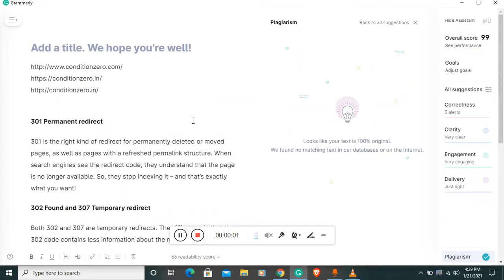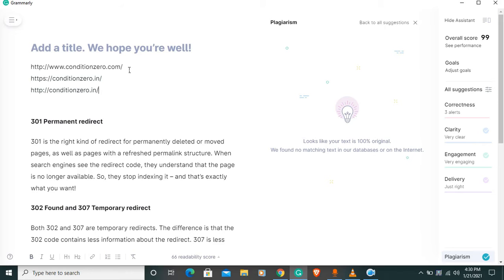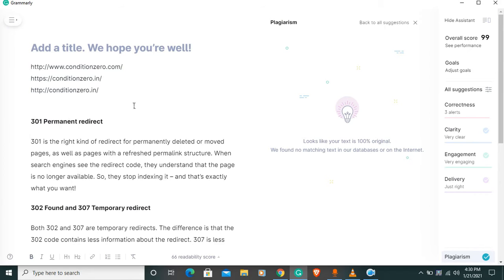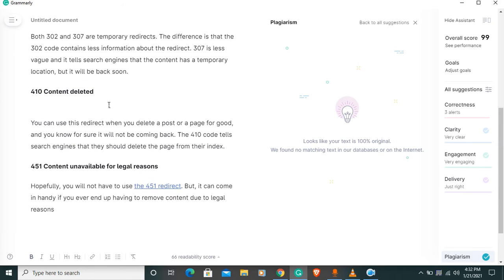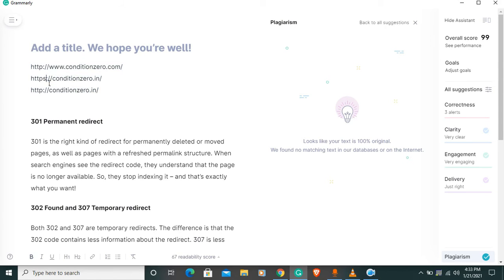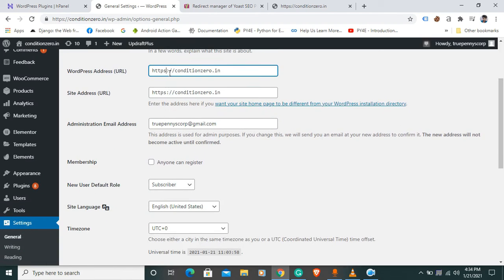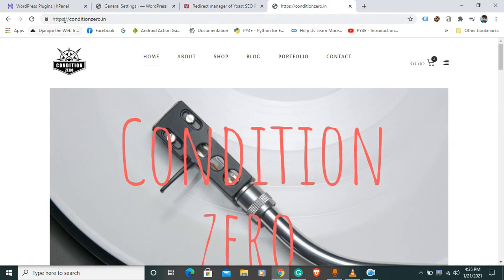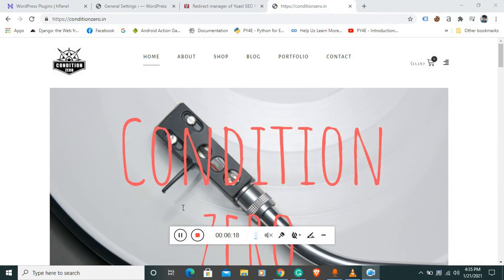How to Set Your Preferred Domain in WordPress | www URL to https | WordPress force https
Know step by step how to set your preferred domain in WordPress for better SEO results, set up a preferred URL that is right for you.